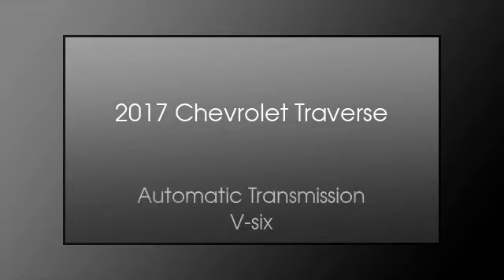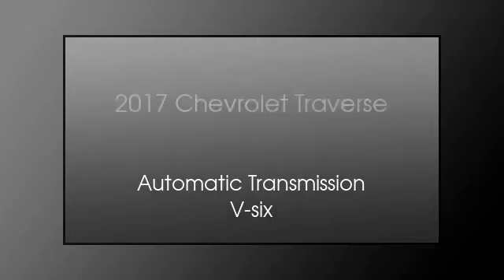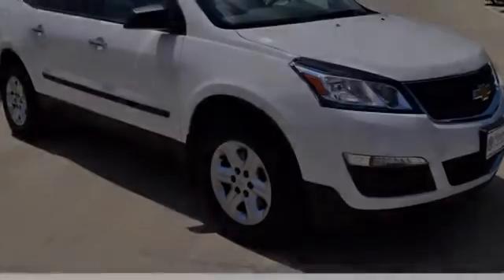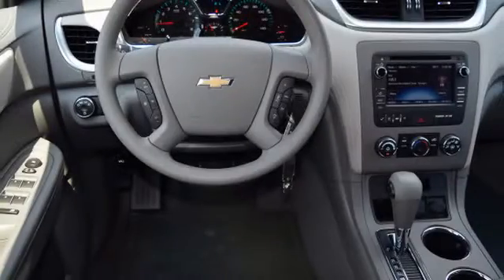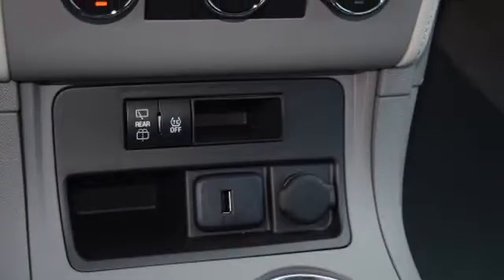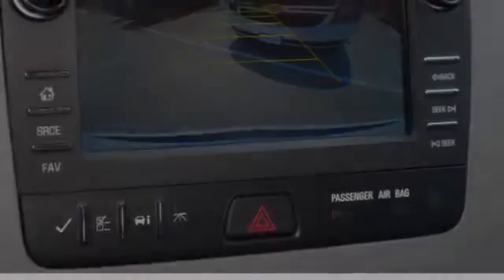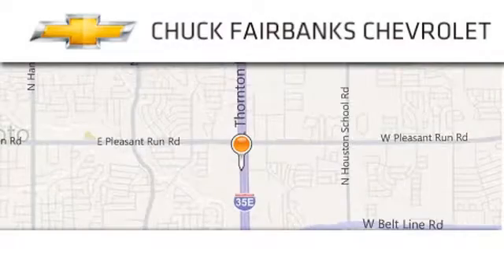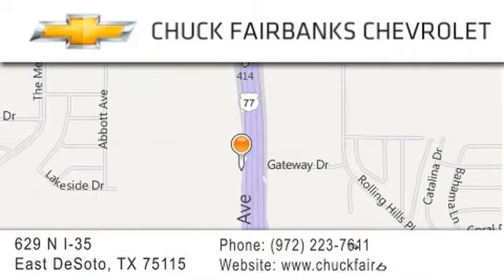2017 Chevrolet Traverse